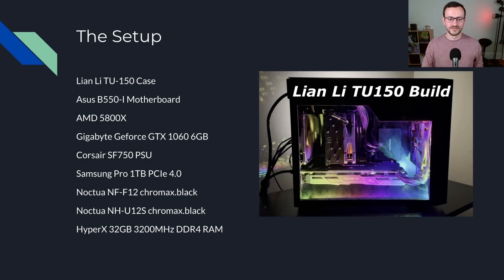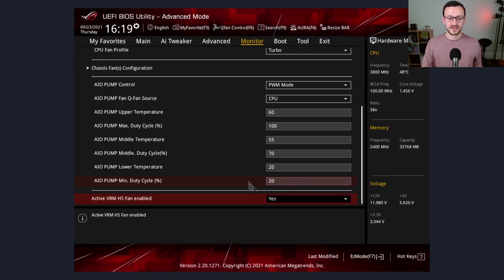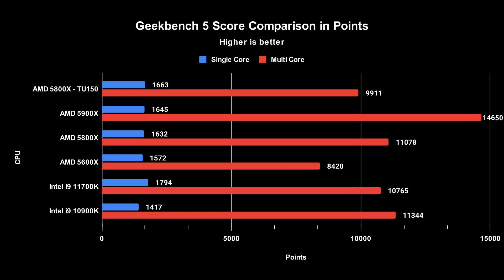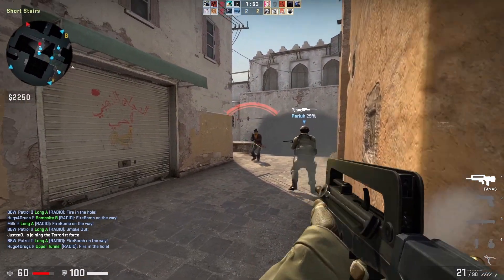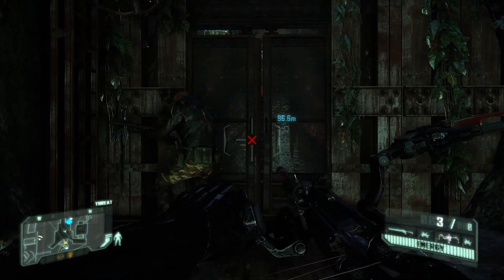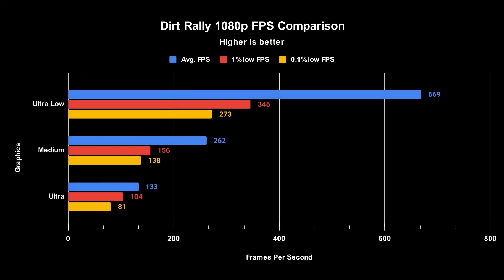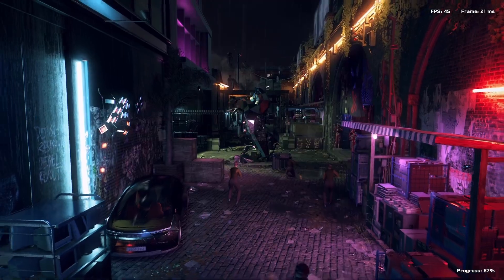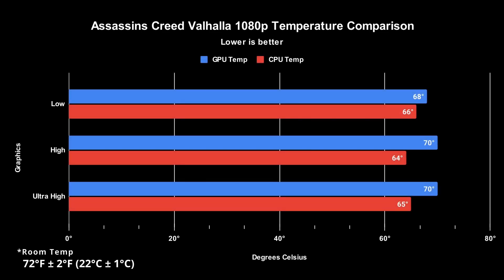AMD 5800x GTX 1060 Benchmarks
Application and Gaming benchmarks for the PC I recently built.

Application tests include:
Cinebench R23
Cinebench R20
Blender 2.93
Corona 1.3
Geekbench 5

Gaming tests include:
Counter Strike: Global Offensive
Crysis 3
Dirt Rally

0:00 Intro
0:15 PC summary
0:45 Quick tip for Asus motherboard
1:22 Application Benchmarks
2:13 CPU Temperatures
2:48 CS:GO
3:32 Crysis 3
4:25 Dirt Rally
4:57 Red Dead Redemption 2
5:30 Watch Dogs: Legion
6:05 Assassin's Creed Valhalla
6:42 Finals Thoughts

This build parts list:

Lian Li TU150
ROG Strix B550-I Motherboard
AMD 5800X
Noctua NH-U12S
Samsung 980 Pro PCIe 4.0 M.2
HyperX Fury 32GB DDR4
Corsair SF750 PSU
Samsung 840 Evo SSD
Noctua NF-F12 Fan
Samsung 870 Evo SSD
Gigabyte 1060 6GB VRAM
RGB LEDs
Dust Filter for bottom of TU150